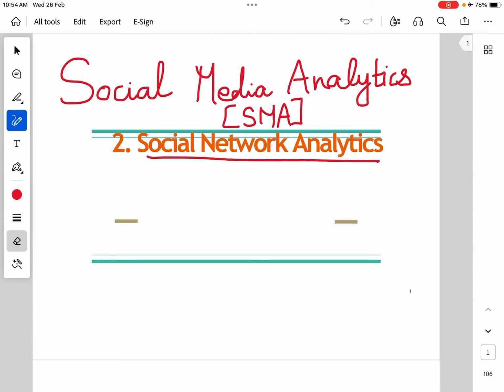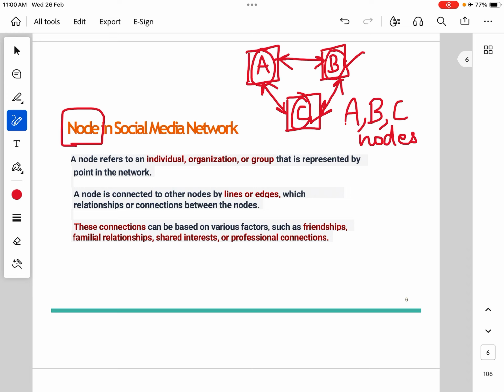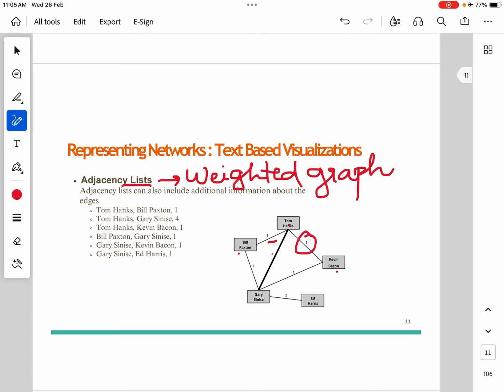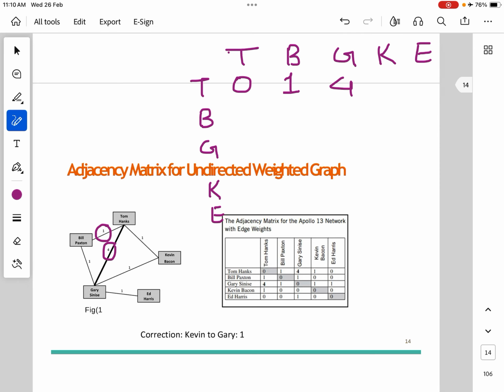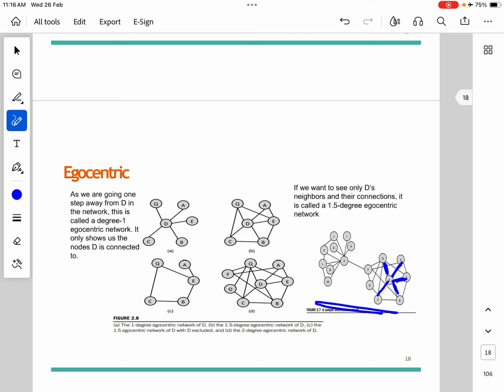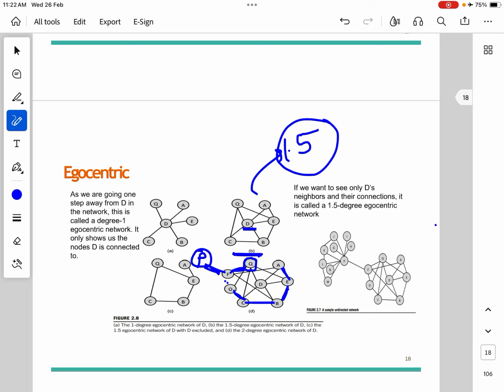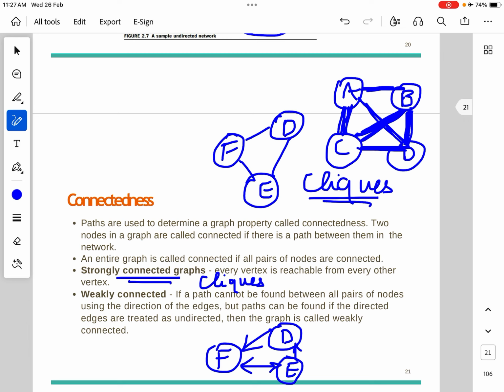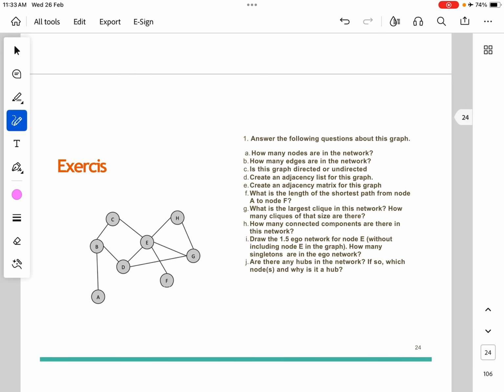2.1: Social Network Analytics:Basics of social network structure- Social Media Analytics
In this lecture we will understand:
What is egocentric network
Directed and Undirected graph
Adjacency list and matrix
Path and connectedness